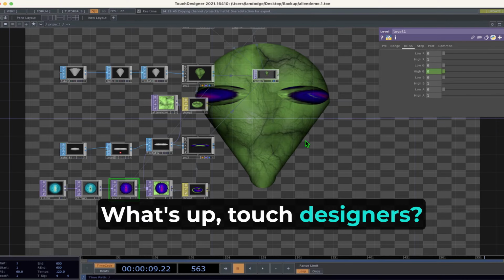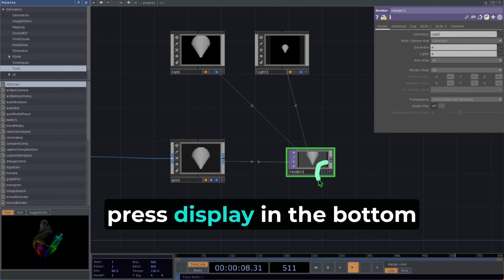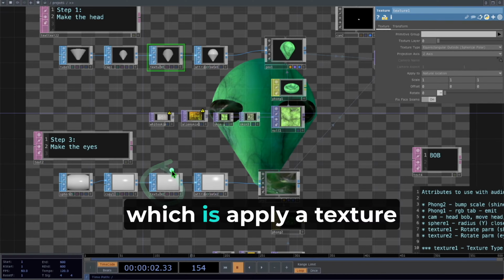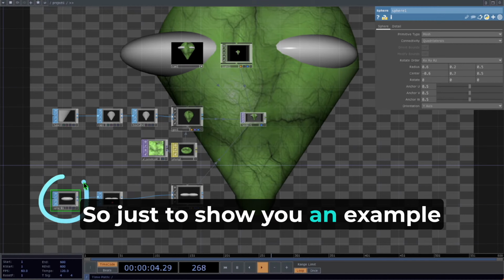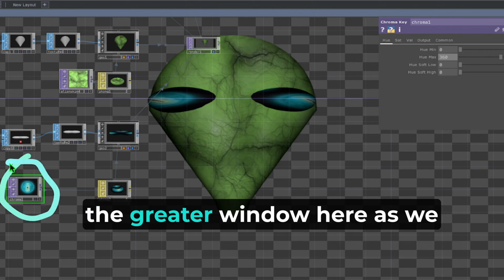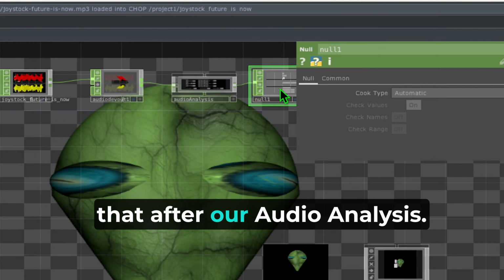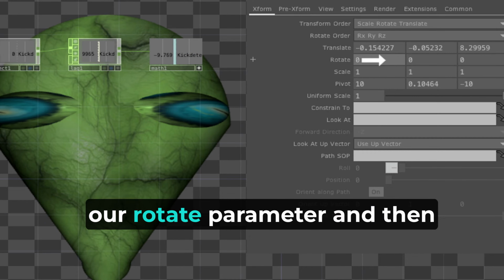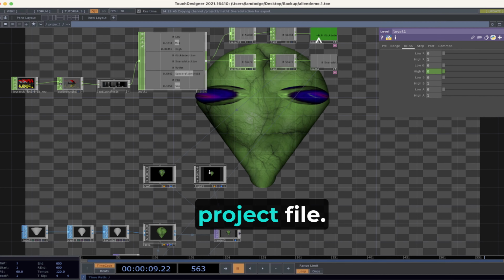TouchDesigner Audio Reactive BOB the Alien Tutorial: 3D Live Visuals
In this Touch Designer tutorial, we make an audio-reactive alien head named Bob.

Part 1:  Make the head
Part 2:  Render
Part 3:  Make the eyes
Part 4:  Audio-reactive